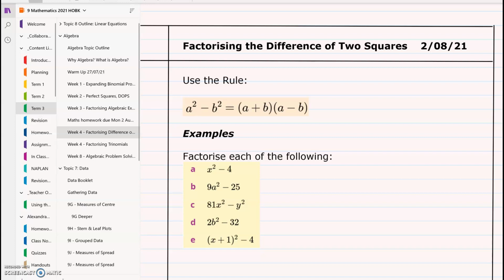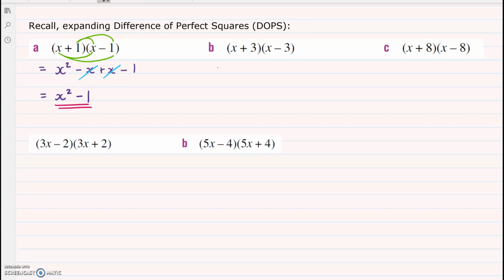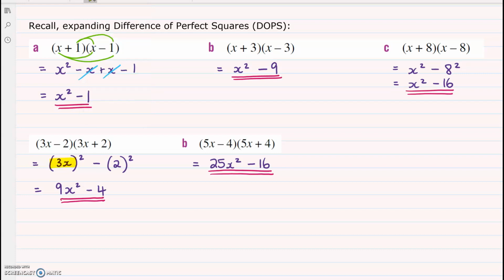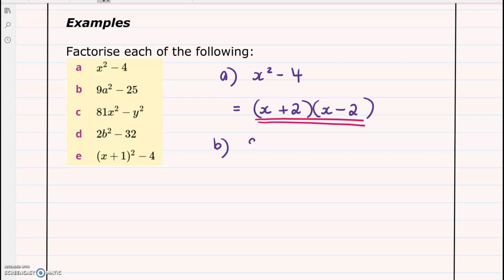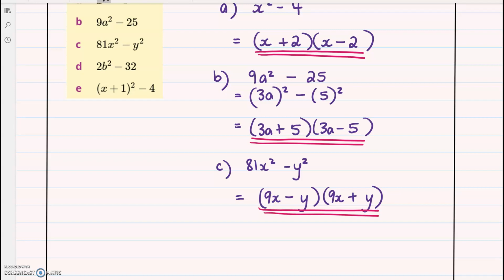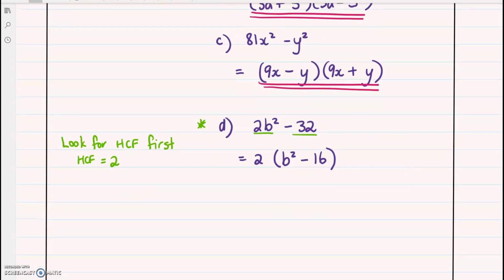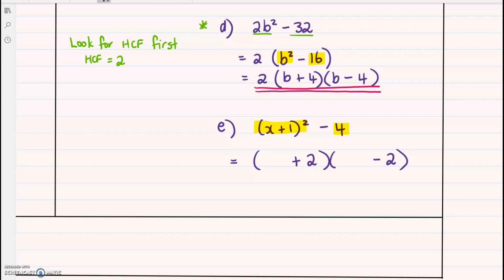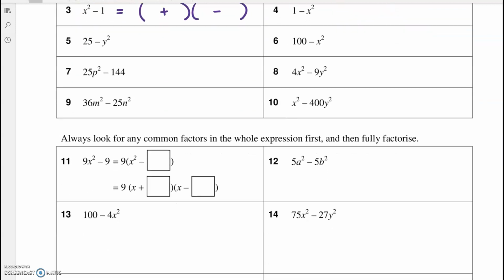Factorising Difference of Perfect Squares